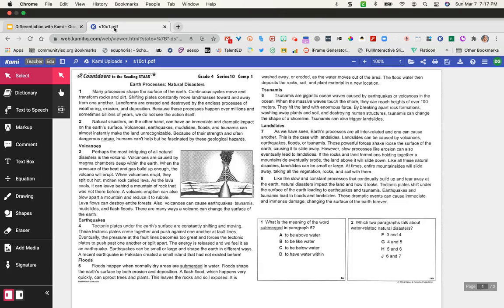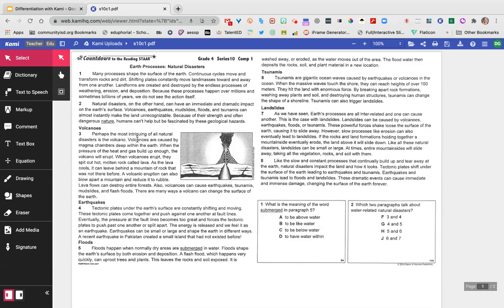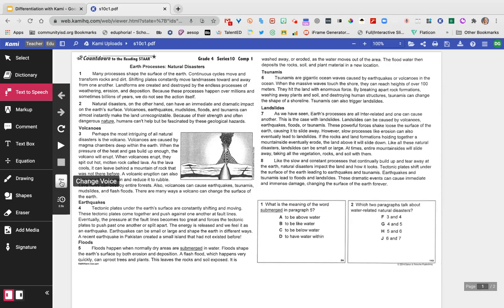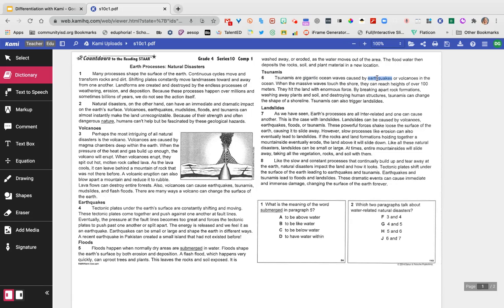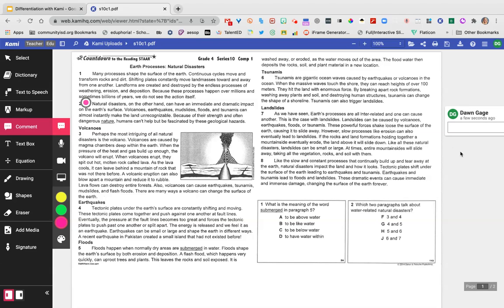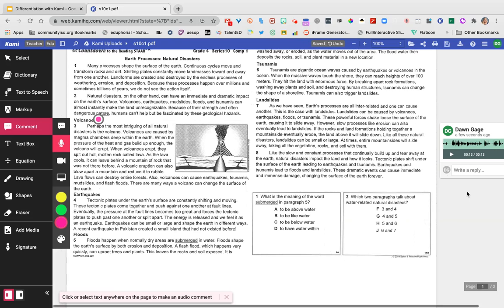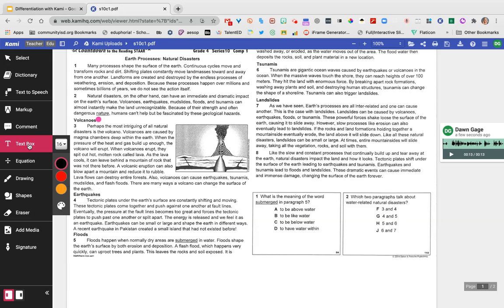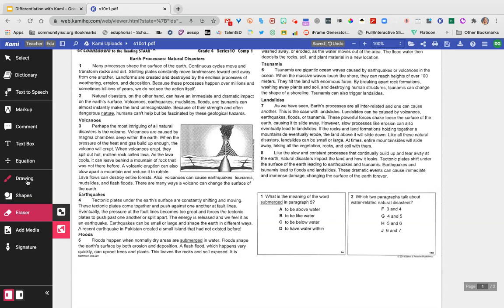Differentiation with Kami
Use Kami to differentiate assignments for your students